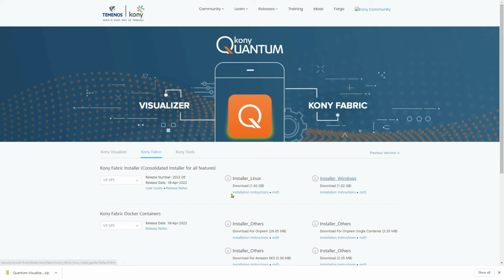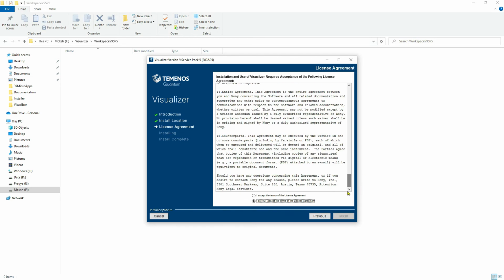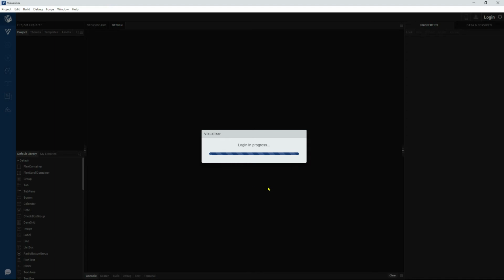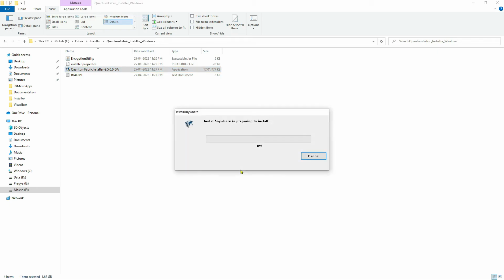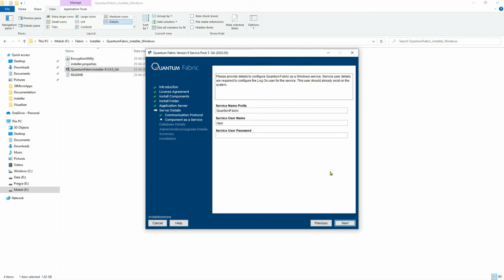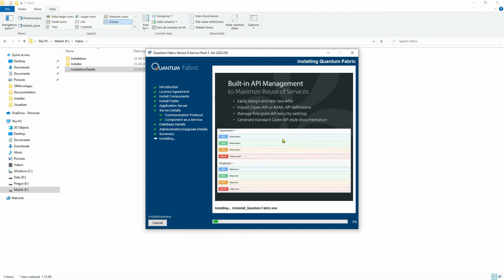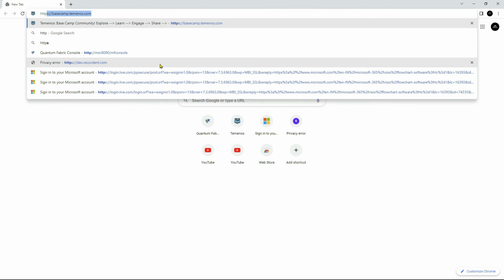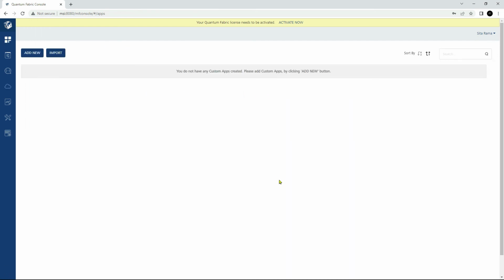Quantum microapps style of building apps: Download and install Visualizer and Fabric V9SP5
This is the second video in the path to cover about the microapps style of building apps in Visualizer and Fabric.

The first video (link below), we gave an introduction to the microapps style of building apps in Visualizer and Fabric.

In this second video we cover the installation part of Visualizer and Fabric V9SP5. There will two more videos covering in detail about building apps in microapps style in Visualizer and Fabric, using this installed Visualizer and Fabric V9SP5.